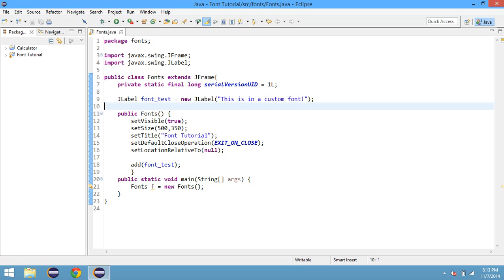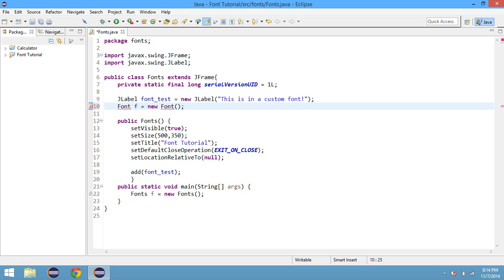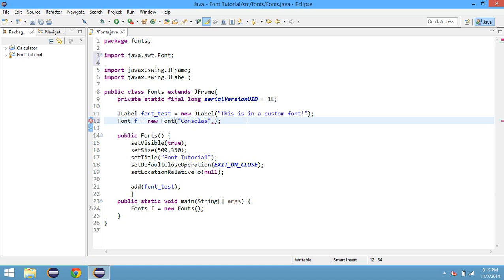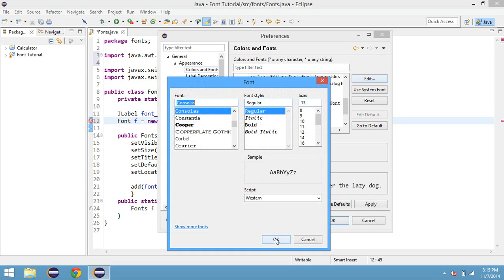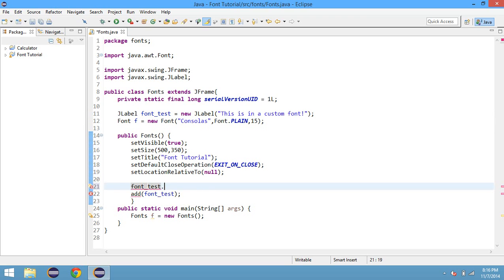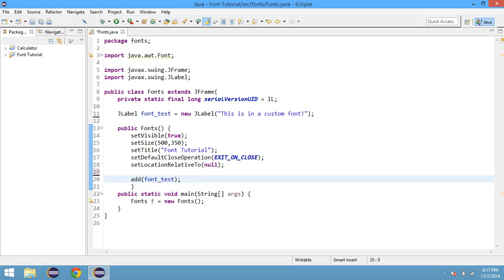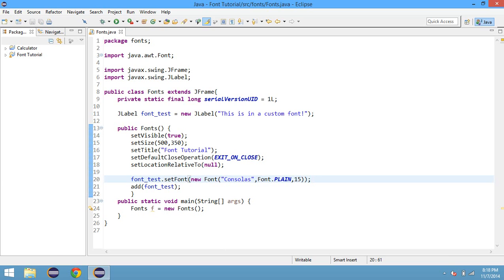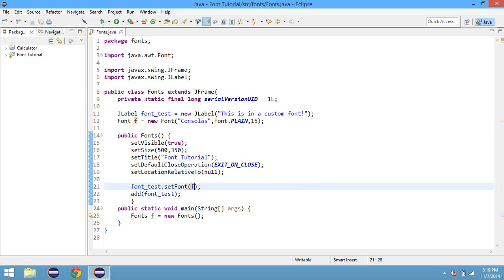Java Tutorial | How to select a CUSTOM FONT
Hi guys! In this video I show you how to get a custom font on your java application.